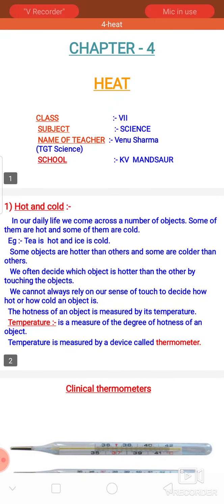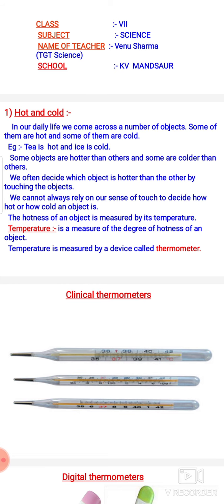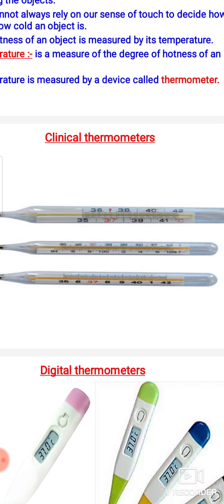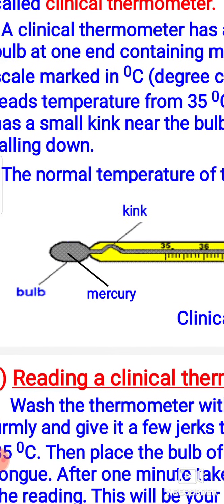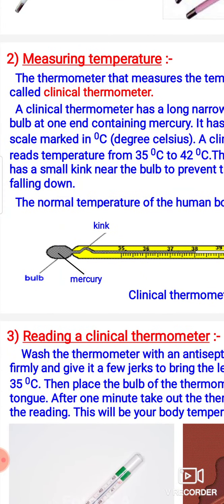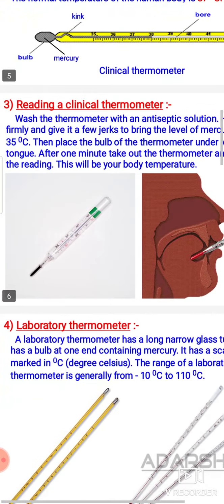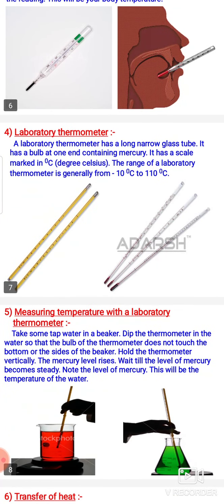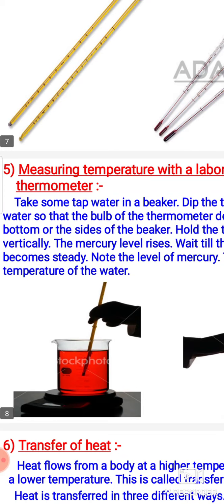Class 7 Chapter 4 Heat Part 1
Explanation through ppt